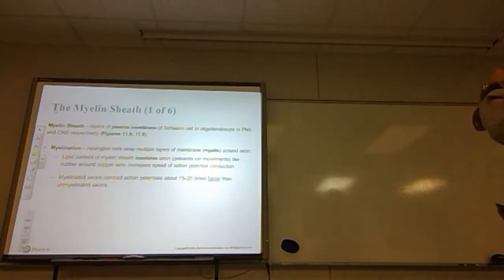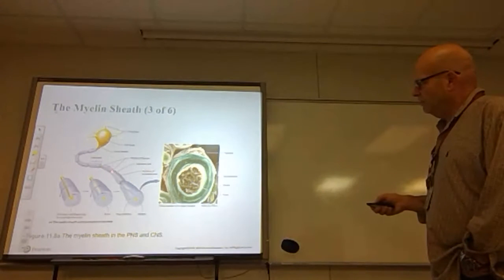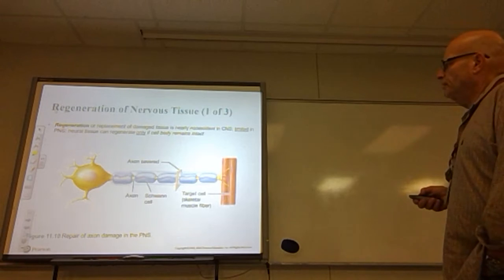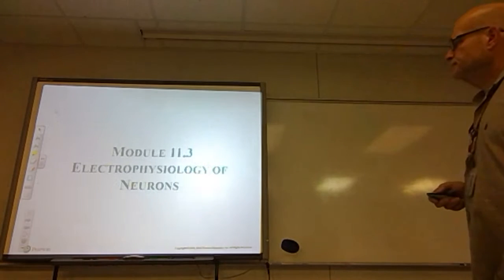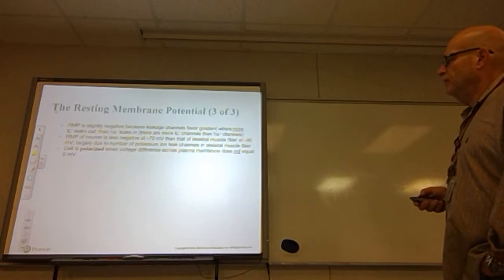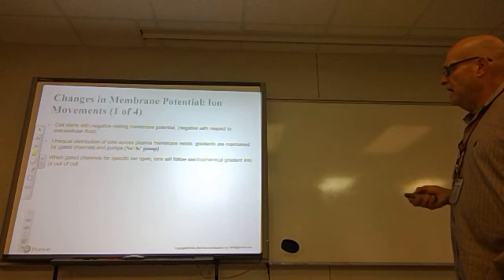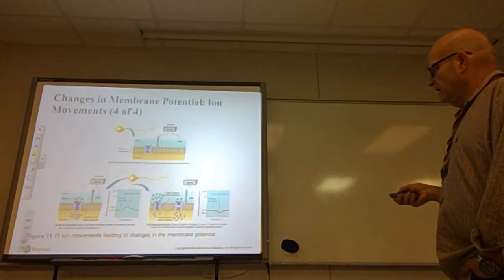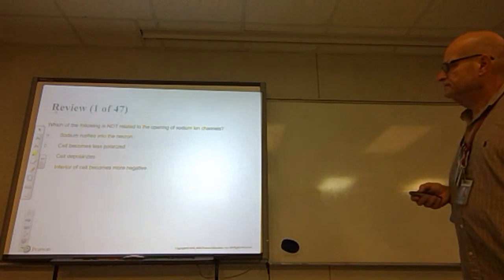Chapter 11 part 2